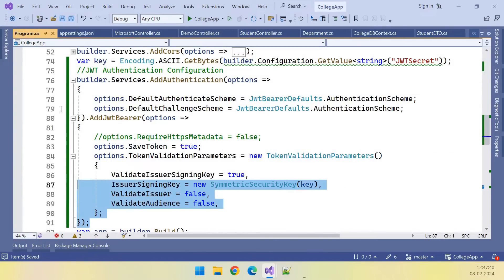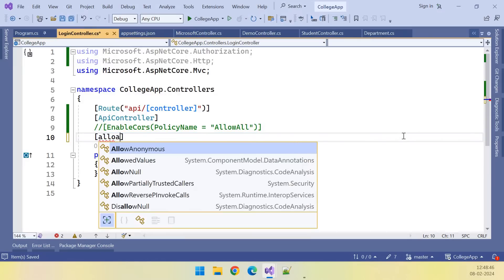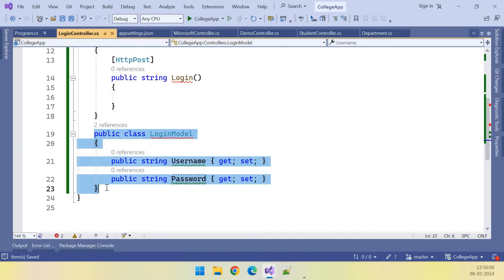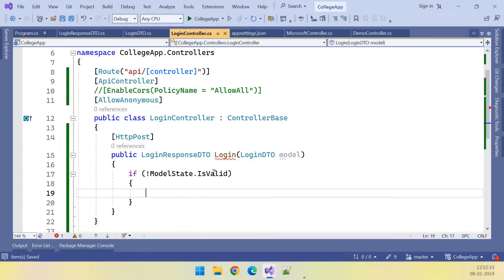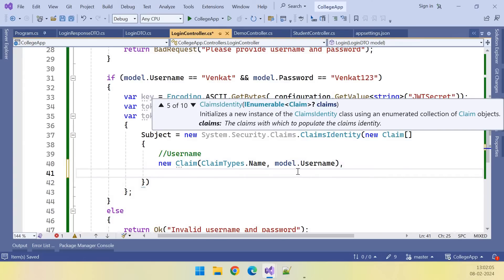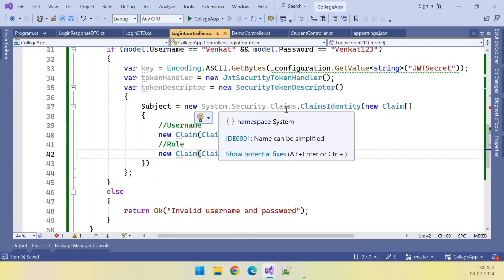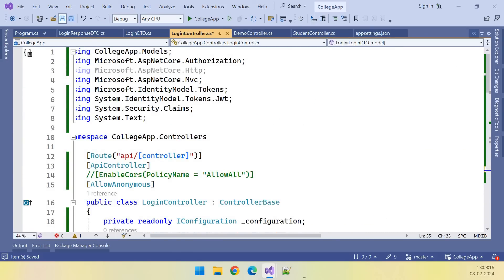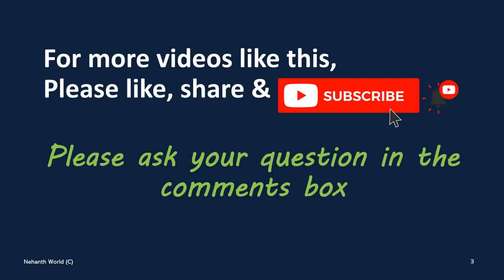Part 73 Generating JWT token in Web API .Net 8, 7, 6 || Web API Tutorials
ILogger
builder.Logging.ClearProviders();
builder.Logging.AddConsole();
builder.Logging.AddDebug();
ASP.NET Web API tutorial for beginners
kudvenkat
WebGentle
Teddy Smith
Code Semantic
Technology Keeda
Clearcat .net
4 - CREATING OUR FIRST ASP.NET WEB API ( URDU / HINDI )
Teddy Smith

Clearcat .net
6. Repository pattern c# | repository pattern in asp.net core web api

Curious Drive